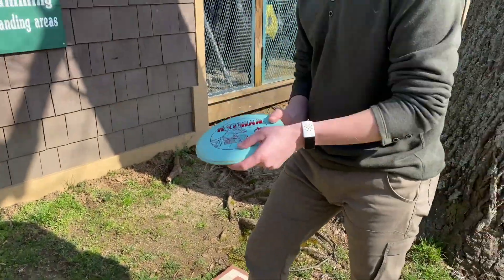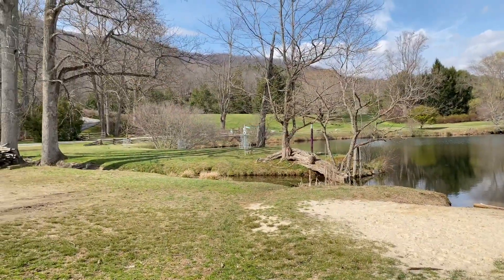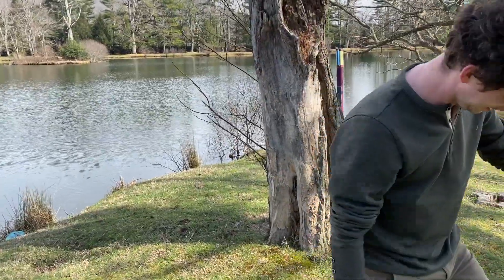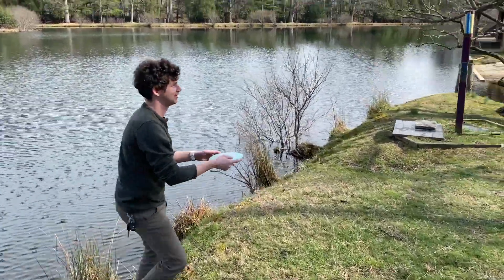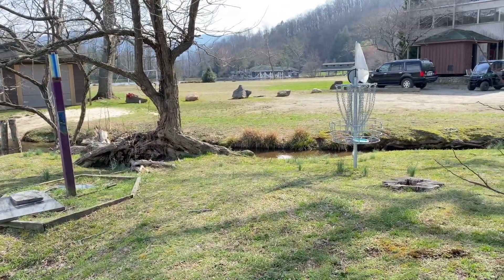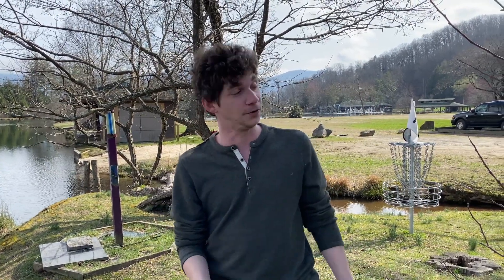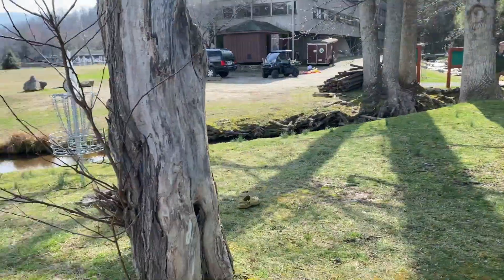Disc Golf - Anywhere, with Anything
You can enjoy the game of Disc Golf anywhere, even without any discs. Assistant Director, Daniel Weatherby, shows you how to enjoy this gravity defying sport in your front yard, backyard, or even in your own home. Grab a disc, a football, a rubber band, or even a shoe and go for gold today!